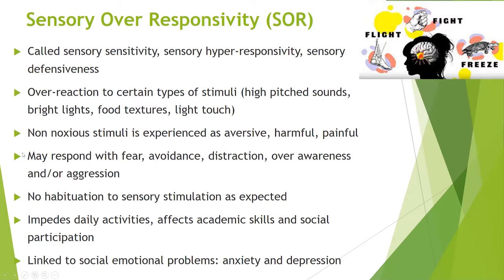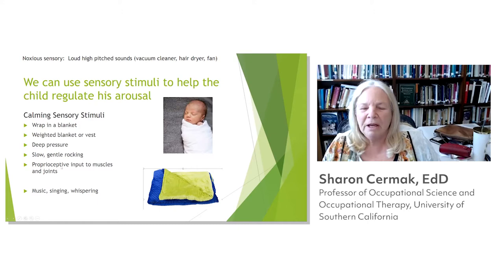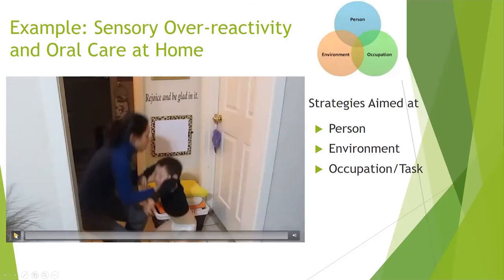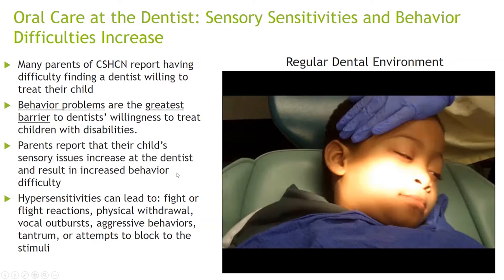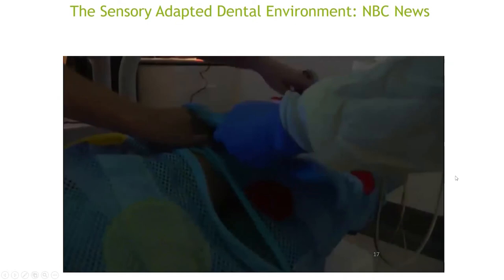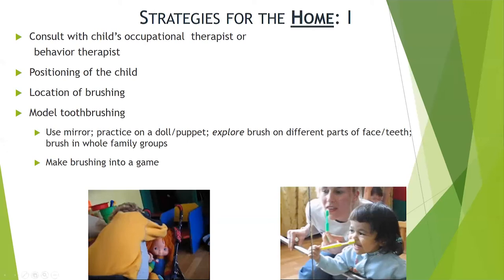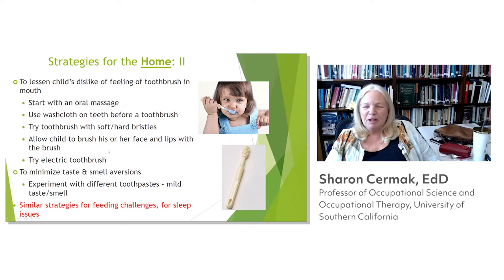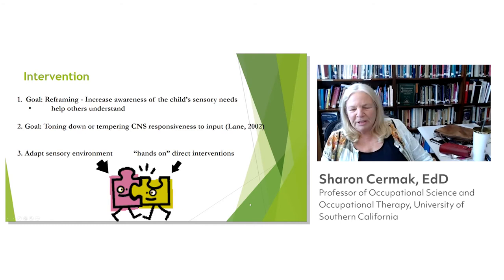General Session Day 1 | Recognizing Anxiety Behaviors and Calming Strategies & Discussion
In this video, Sharon Cermak, EdD, Professor of Occupational Science and Occupational Therapy, Chan Division of Occupational Therapy and Occupational Science, USC, Professor of Pediatrics, USC Keck School of Medicine gives a presentation on "Recognizing Anxiety Behaviors and Calming Strategies."

Following the presentation is a Q&A discussion moderated by LeeAnne Green Snyder, PhD.